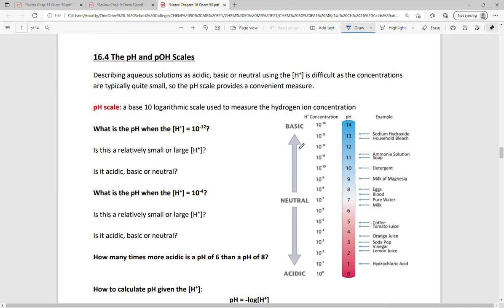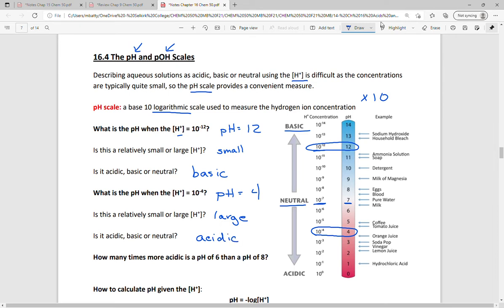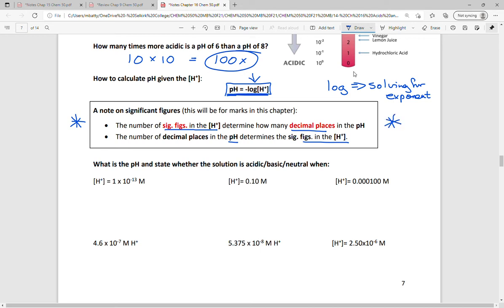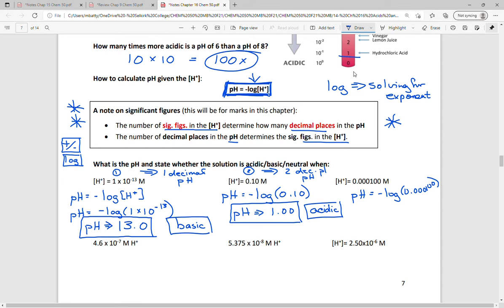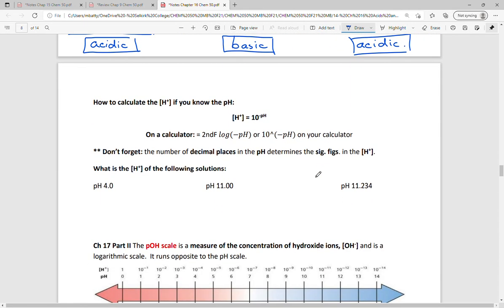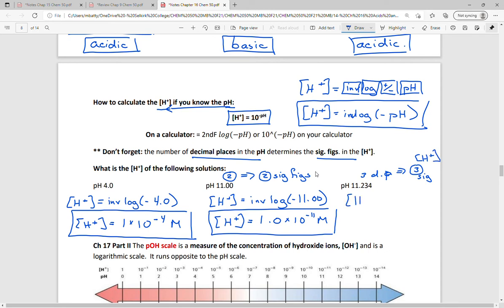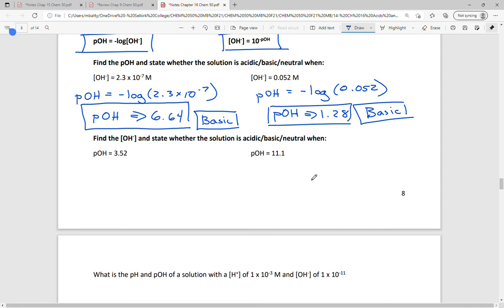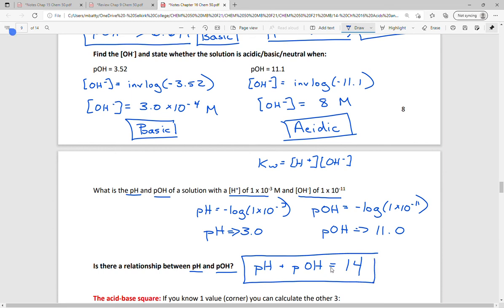Ch 16 pg 7 9 pH and pOH